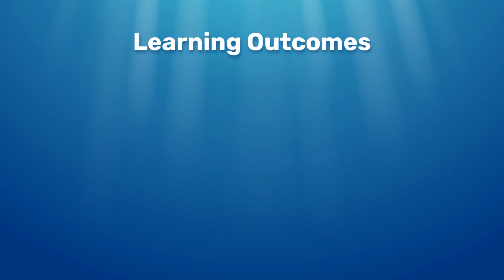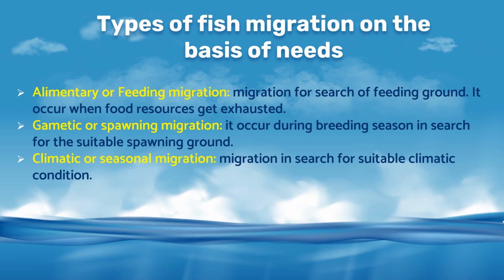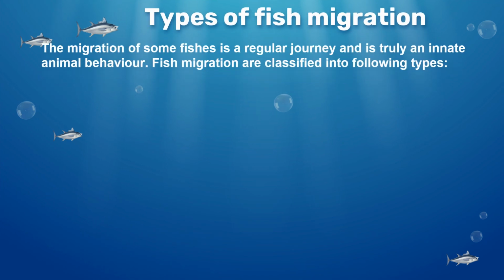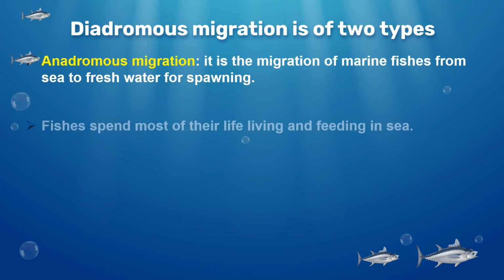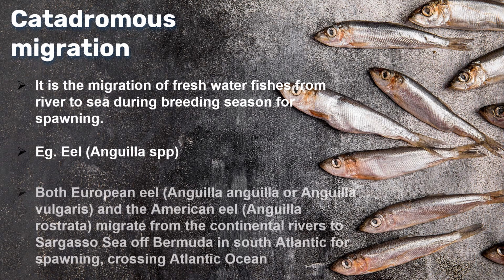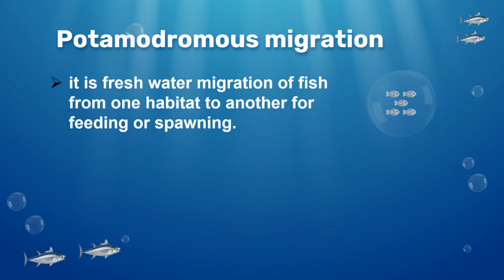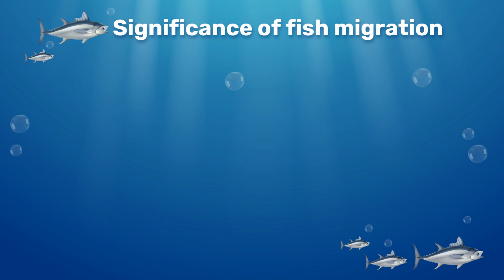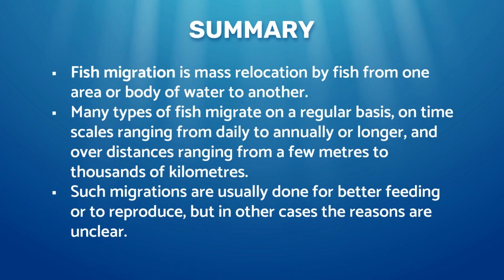Migration in Fishes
This video explains the types and significance of migration in fishes by Dr. P. Rosina George @Dept.ofZoology